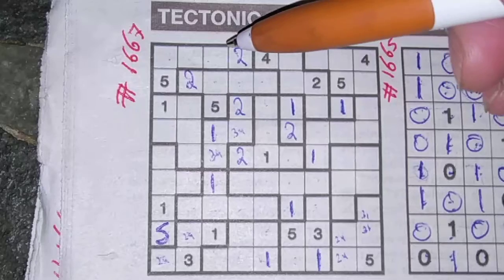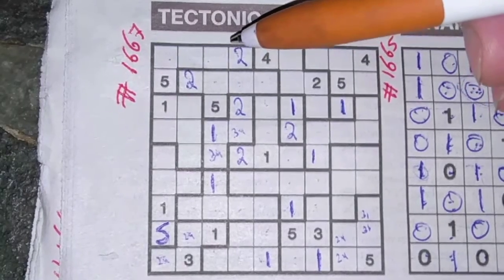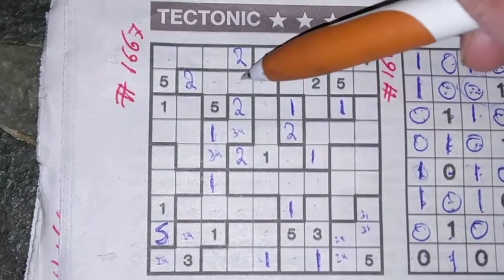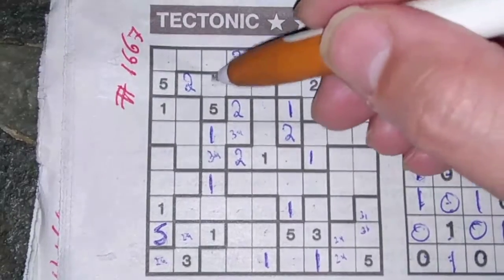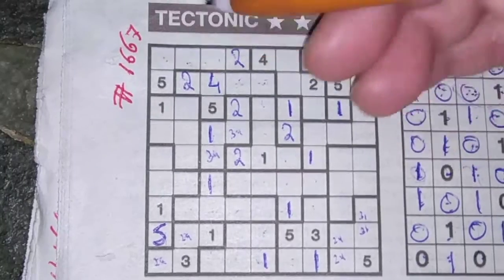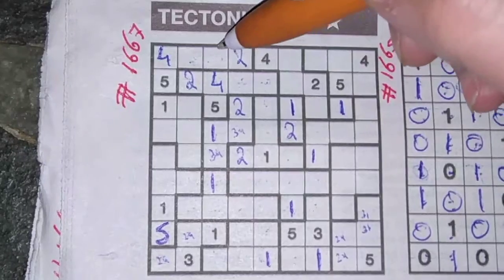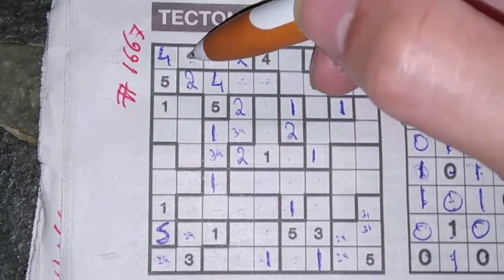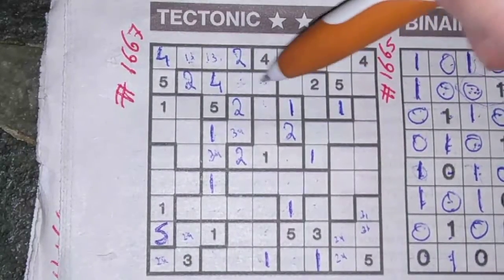Thursday. Bonus Extra edition. (#1667) Tectonic02 Sudoku puzzle. 10-01-2020 Extra part 7 of 7